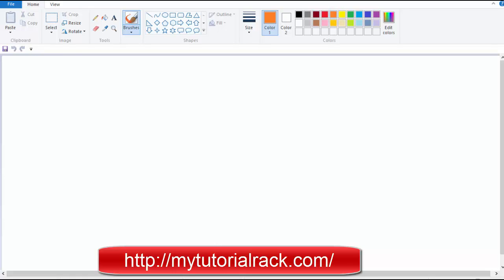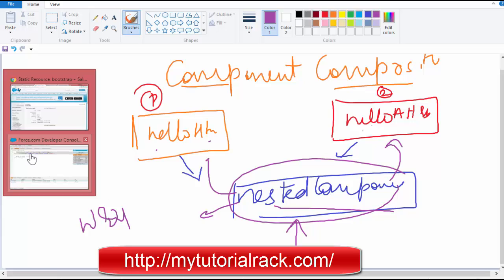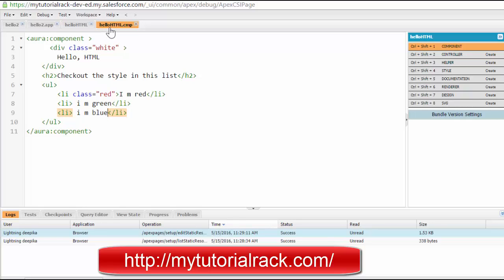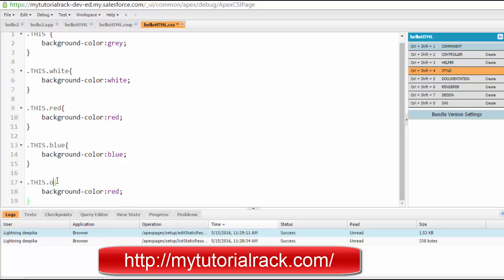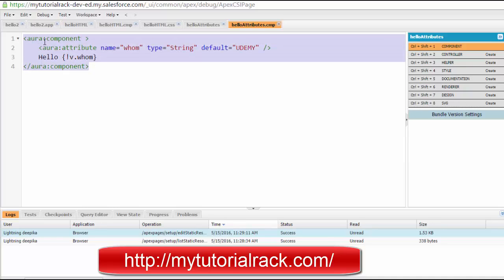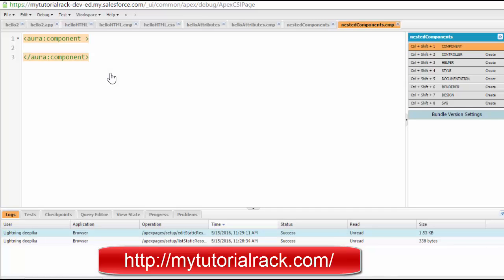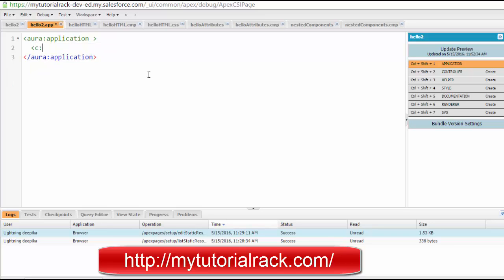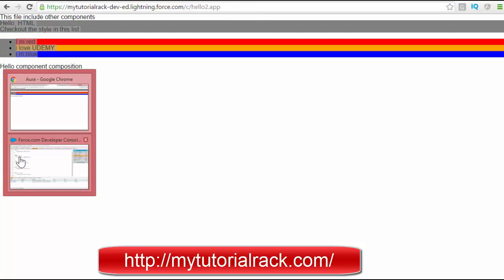Salesforce Lightning Training videos for beginners:Component Composition with example